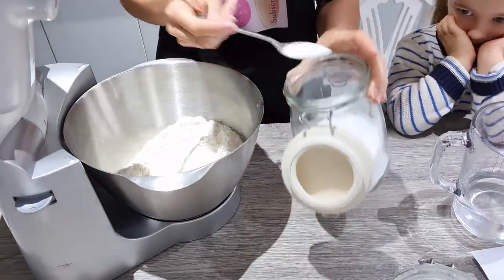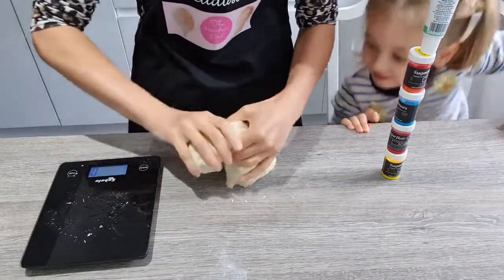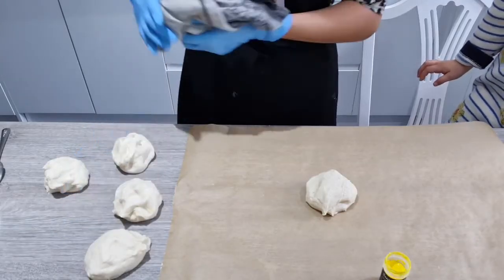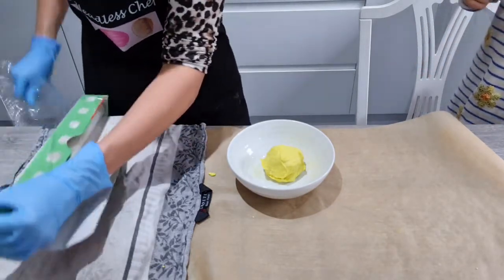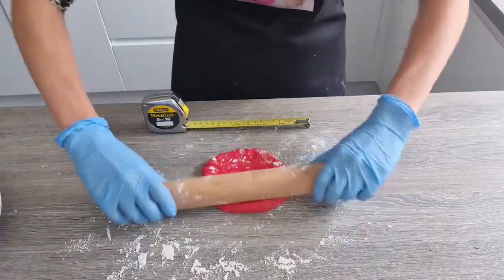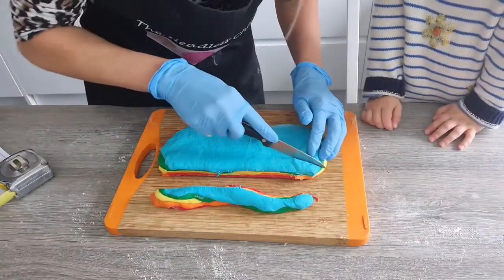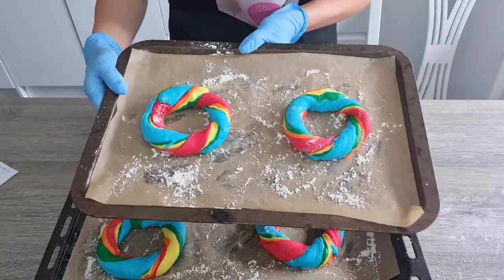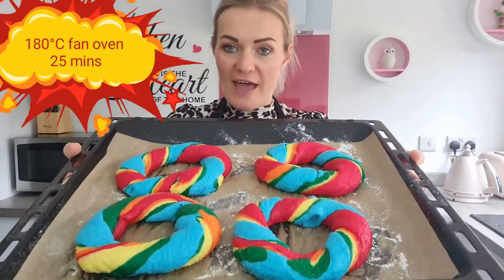Rainbow bagel recipe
Great bagel recipe to make with children. My daughter loves them and calls them unicorn bagels.
Feel free to change the colours.

Ingredients for 6 bagels:

375g strong white bread flour
1tsp fast-action dried yeast
2 tsp caster sugar
1 tsp fine salt
240ml lukewarm water
Red, orange, yellow, green and blue food-colouring paste
1 tsp bicarbonate of soda